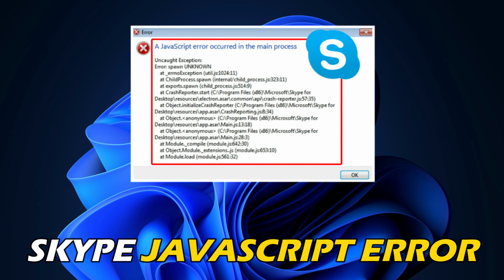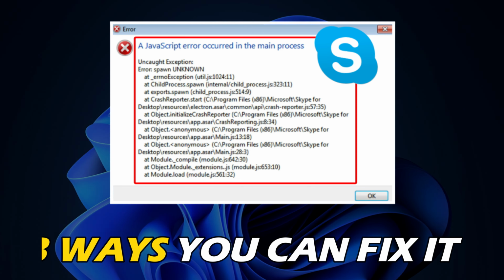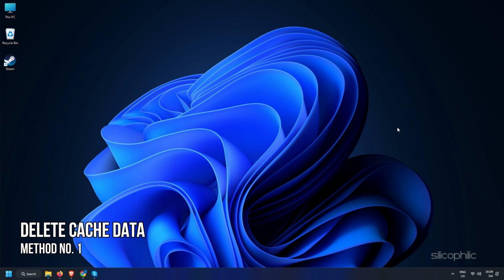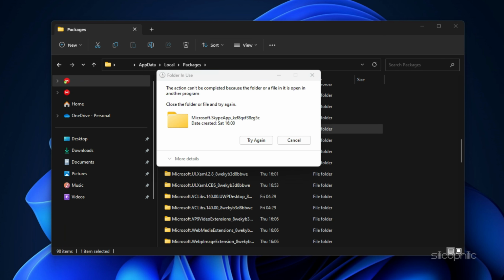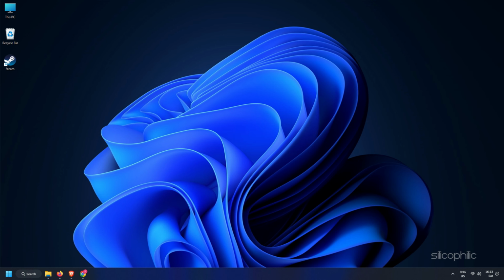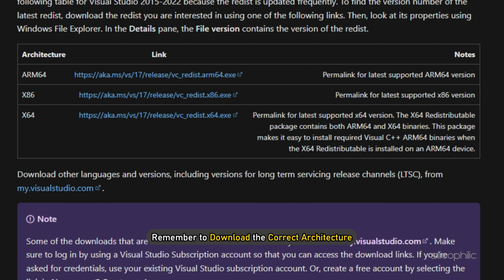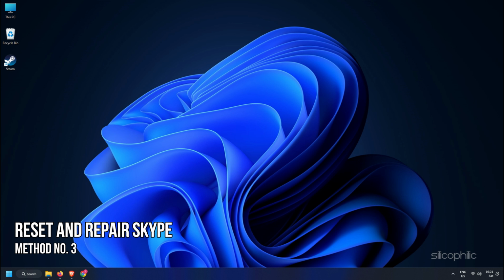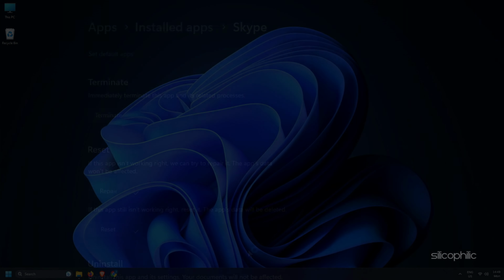Fix Skype "A JavaScript Error Occurred in the Main Process" Error [Windows 11/10]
Getting the Skype "A JavaScript Error Occurred in the Main Process" error on your Windows 11 or 10 PC? Here we have shown 3 ways you can fix it.

Timestamps:
00:00 Intro
00:45 Delete Cache Data
01:26 Install Visual C++ Redistributables
02:15 Reset & Repair Skype